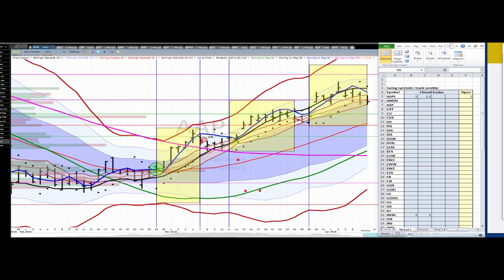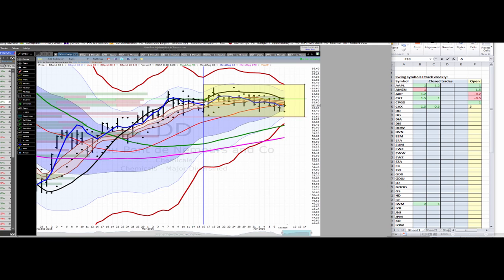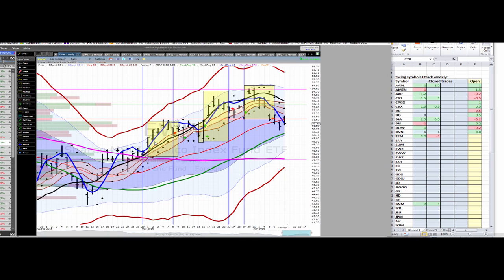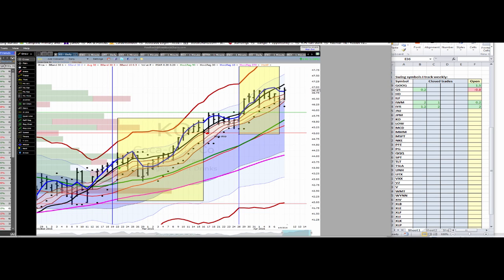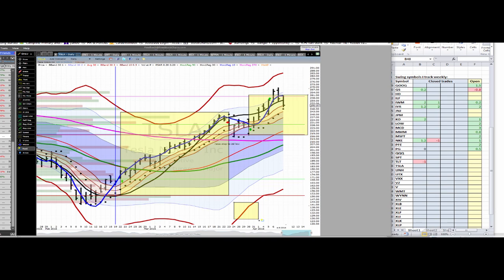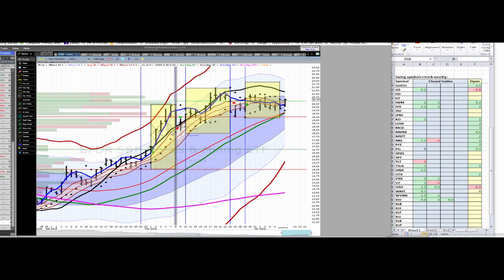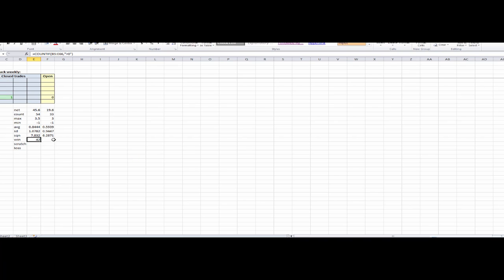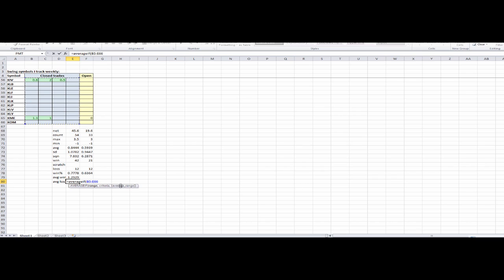swing portfoliowrap up